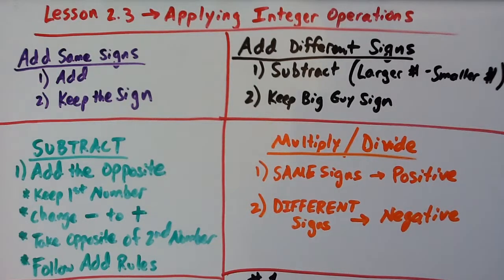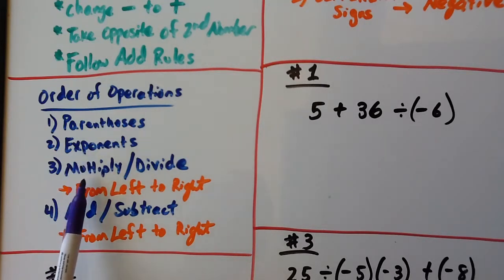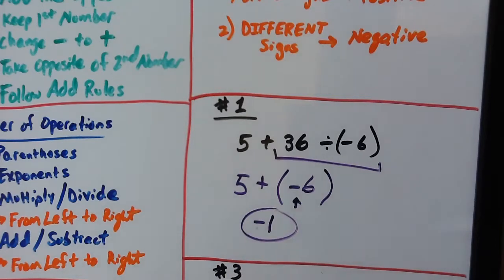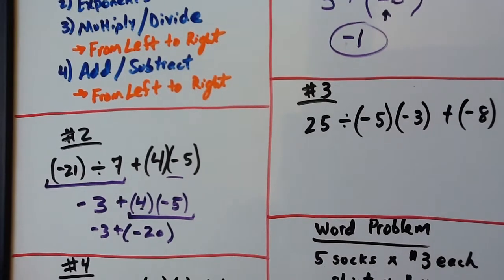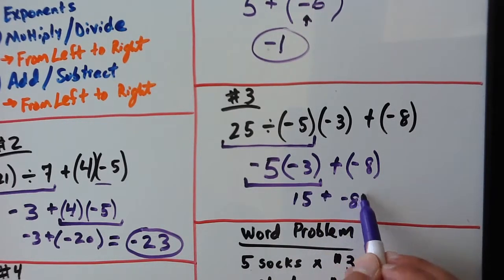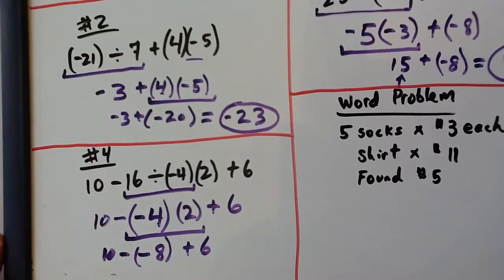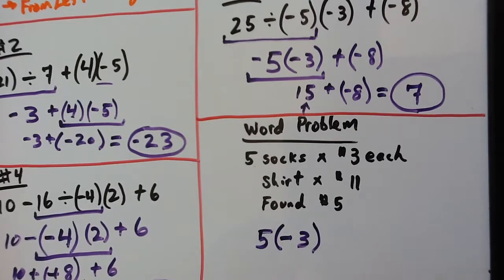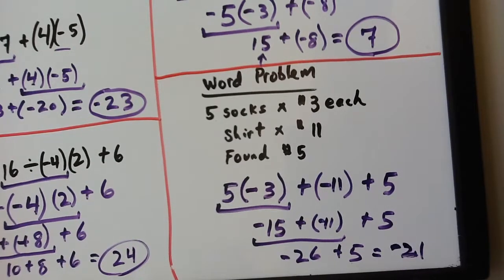Applying Integer Operations (2.3 - 7th)